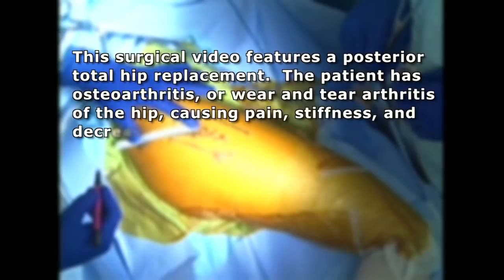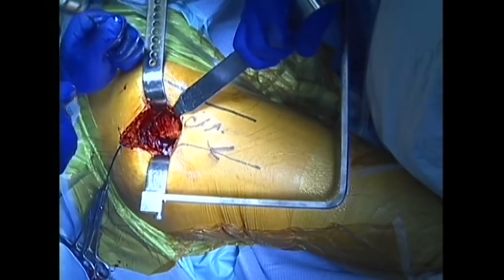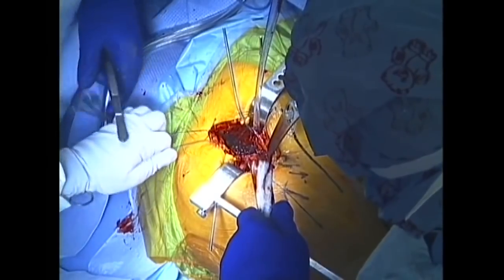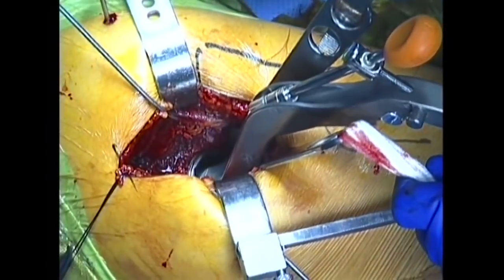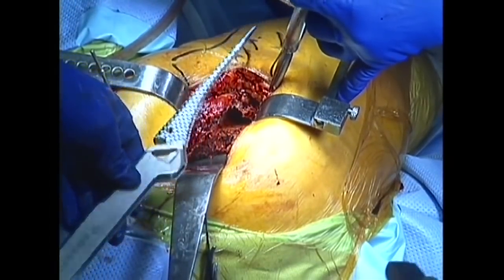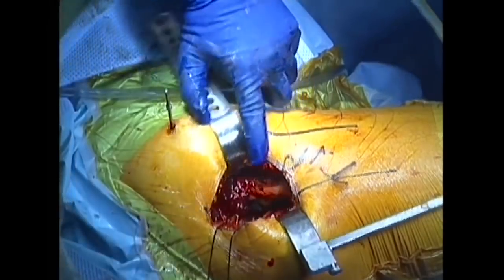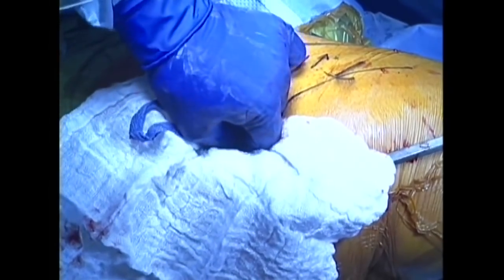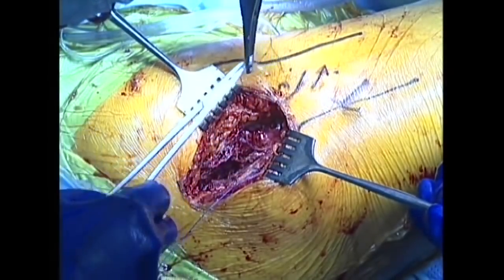Surgical Video - Posterior Total Hip Replacement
Dr. T.J. Panek, Twin Cities Orthopedics Orthopedic Surgeon.  This surgical video features a posterior total hip replacement. The patient has osteoarthritis, or wear and tear arthritis of the hip, causing pain, stiffness, and decreased range of motion which has persisted despite efforts to control symptoms with non-operative means. The operation is performed in the operating room with the patient under general or spinal anesthesia.